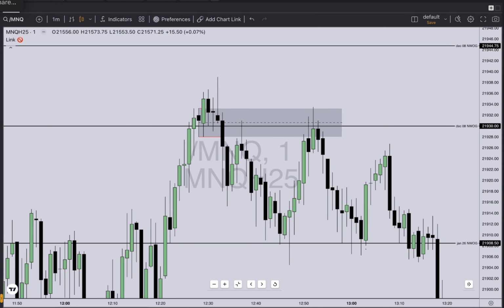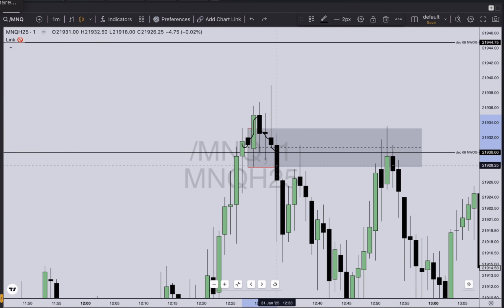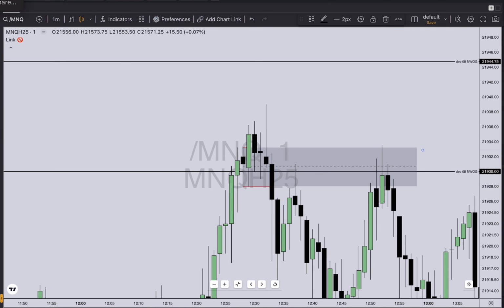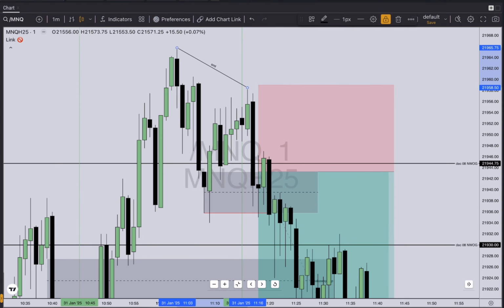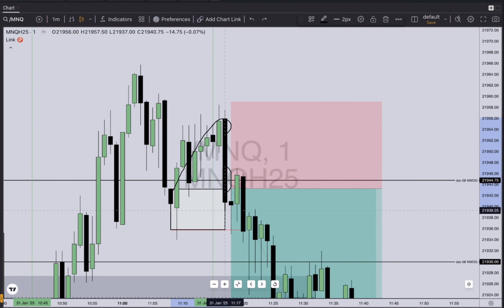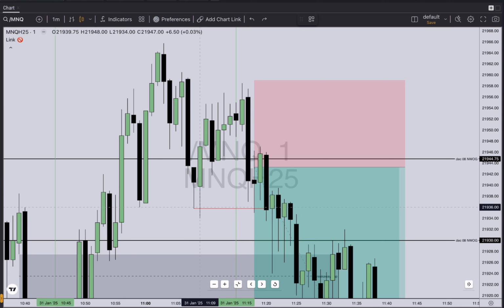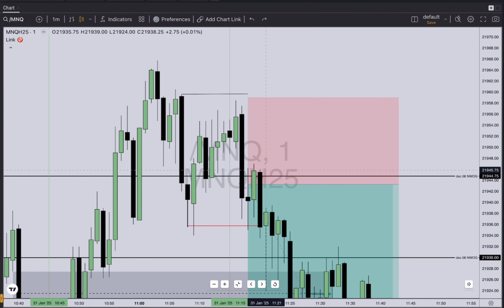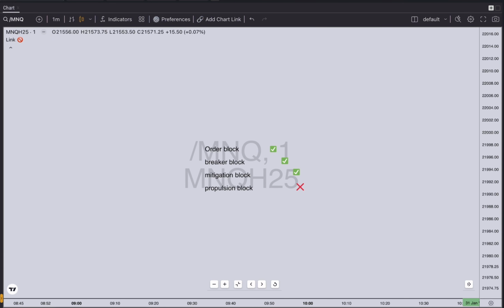Order Blocks (part 2)-Mentorship Series Episode 10